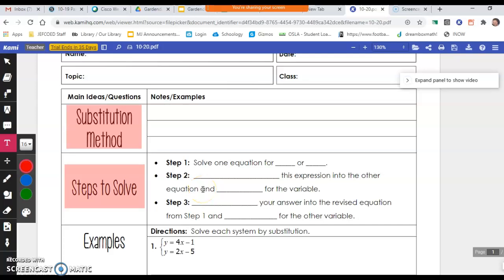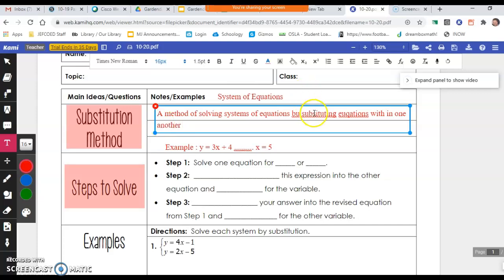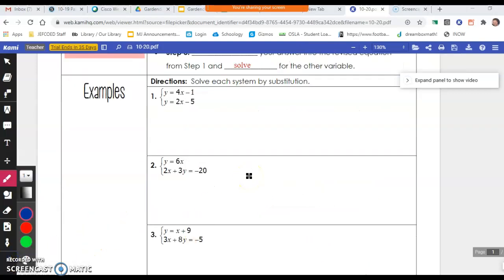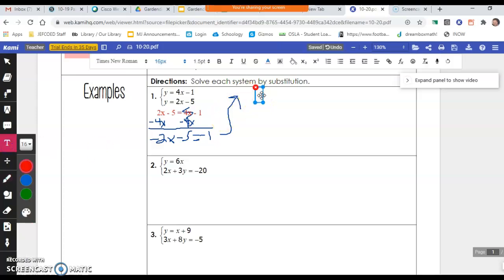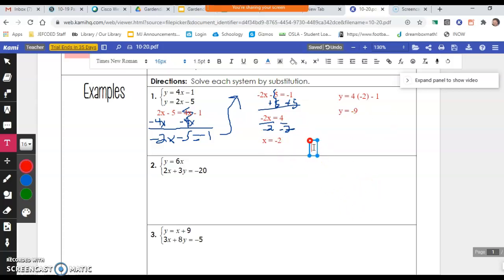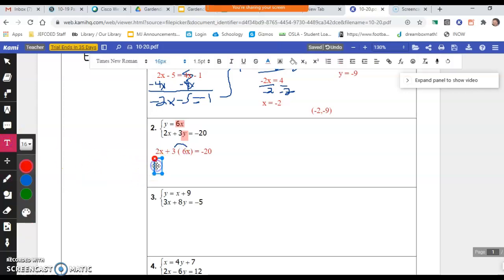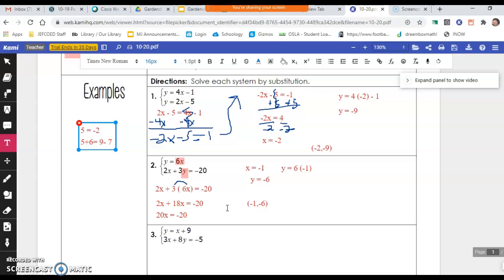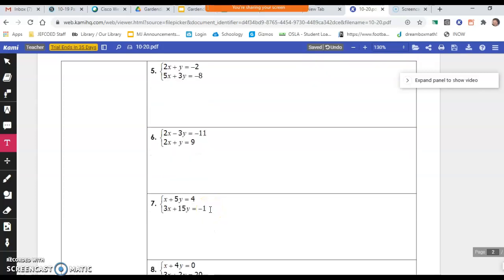Solving by substitution 10-20